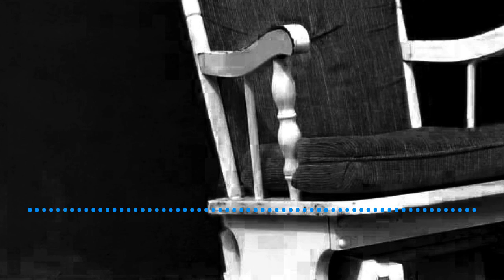RCS: Rocking Chair Sessions | vol. 13 John DeFaro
John DeFaro is a multidisciplinary visual artist and designer. John’s work was first influenced as a youth in an apprentice type of mode from his one-on-one connections with renowned artists who were neighbors in the Hamptons, NY. From age 25-27 John worked as an assistant in Southampton for Henry Geldzahler, the noted curator and critic whose enthusiastic advocacy of contemporary art made his name synonymous with the art scene in NYC in the 60’s through the 80’s.